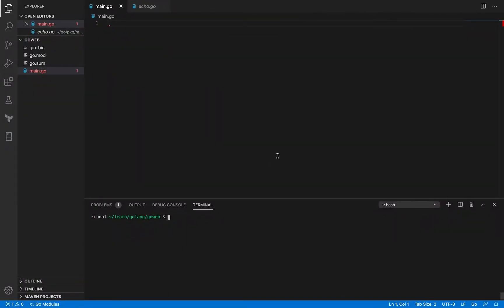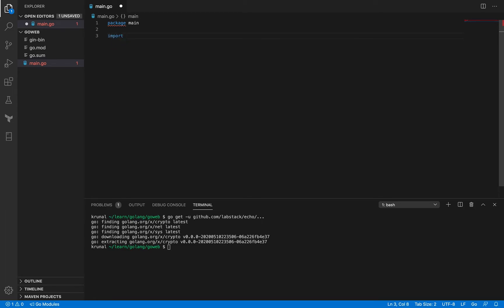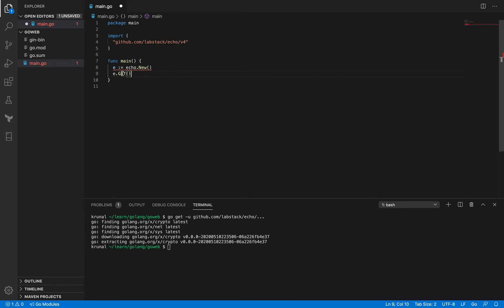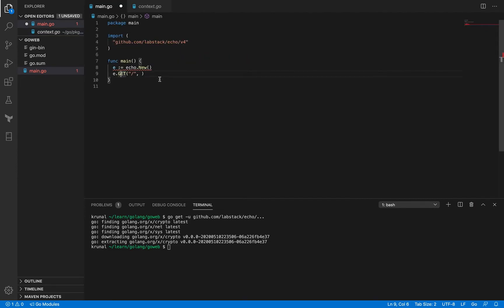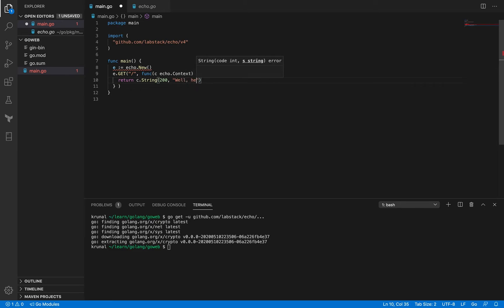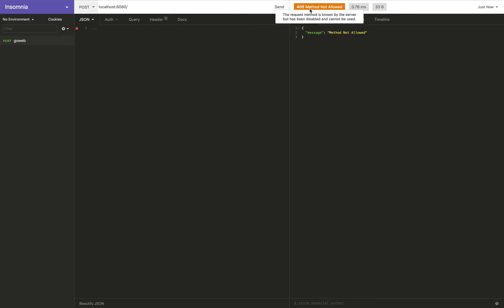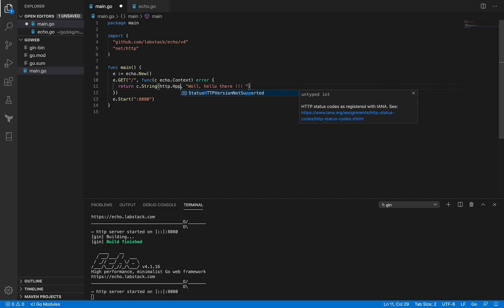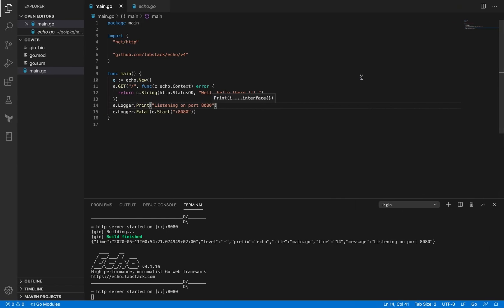RESTful API in Golang with Echo - starting Echo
Introductory session on Echo web framework